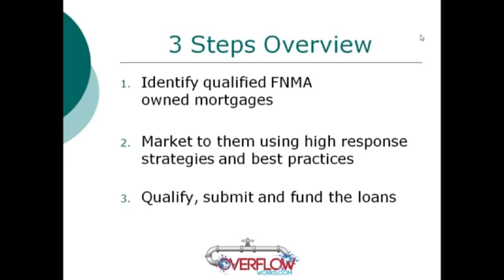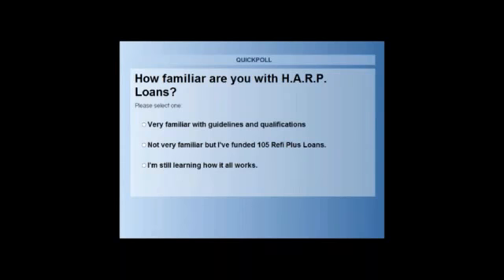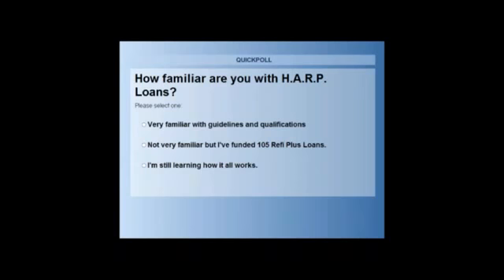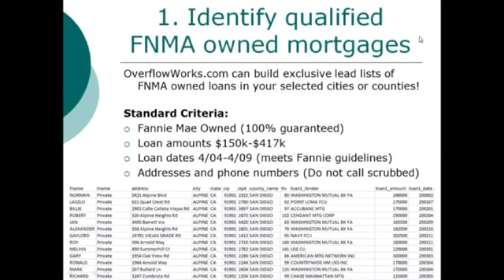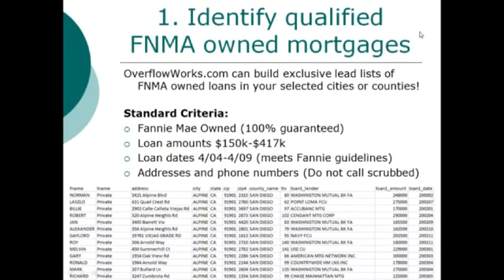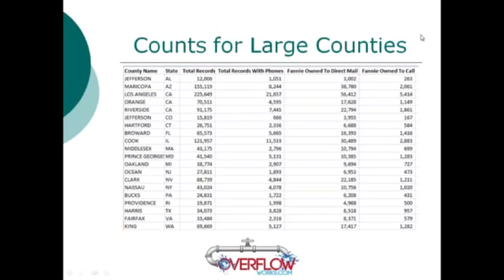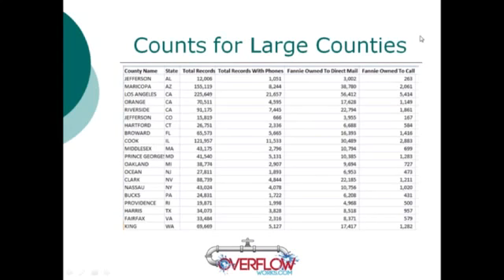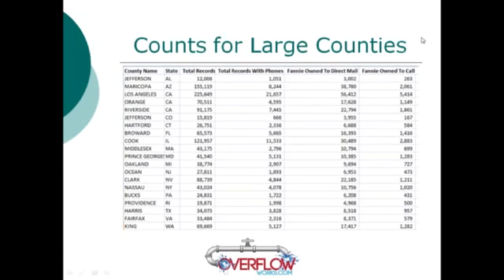3 Steps to Fill Your Pipeline with Guaranteed FNMA HARP Loans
Are you interested in learning how you can get an exclusive database of GUARANTEED FNMA owned mortgages in your area? Want to gain the insider information on how to legally market to these borrowers with high interest rates and how to generate tons of incoming calls, leads and loans?

Watch this exciting webinar recording! During this video you will learn...

- Specific marketing tactics to find and attract qualified HARP candidates
- How to identify and avoid time traps from outdated lead lists and disqualified borrowers
- Tips and strategies to shorten the gap between client acquisition and funding HARP loans
- What lenders are funding hundreds of HARP loans with NO LTV Restrictions!

This cutting edge HARP 2.0 loan program is changing the rules of the lending game and confusion in the marketplace will abound for those who are uninformed on the processes and marketing best practices.

Don't step into a time trap searching for people who qualify or talking to people who don't. This 30 minute webinar will save you time and money by educating you on the specifics steps you can take to leverage this extraordinary program using a turn-key and proven marketing system.

Our panel of experts are leaders in the direct marketing and former mortgage industry production leaders. In 30 minutes you can access their expertise to prevent making costly mistakes!